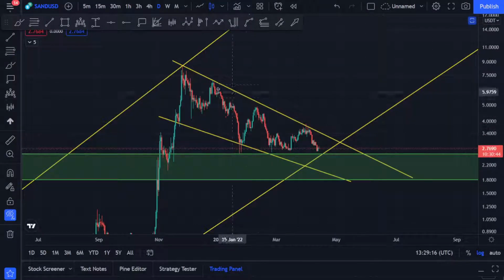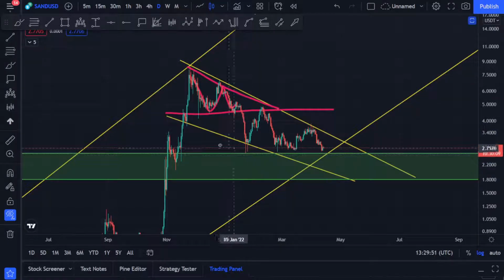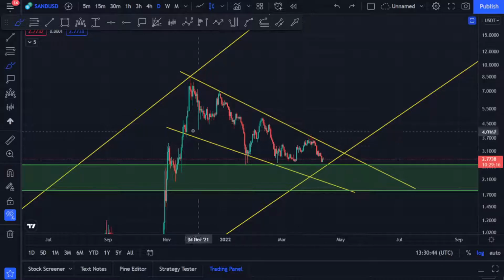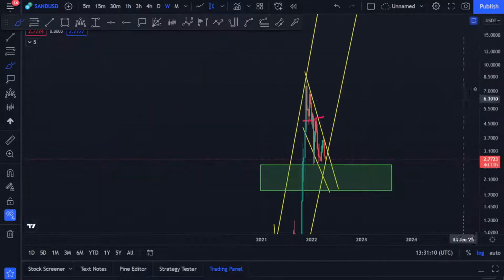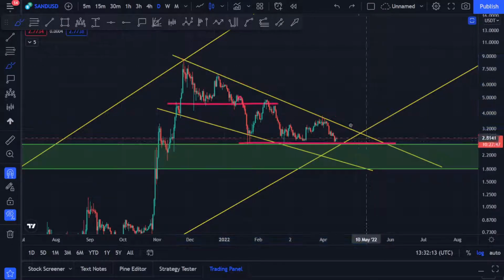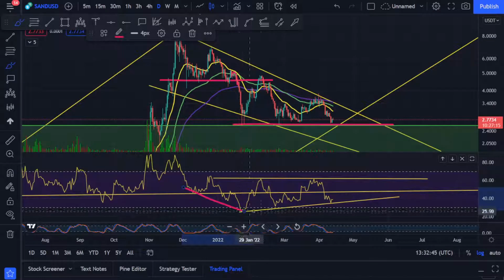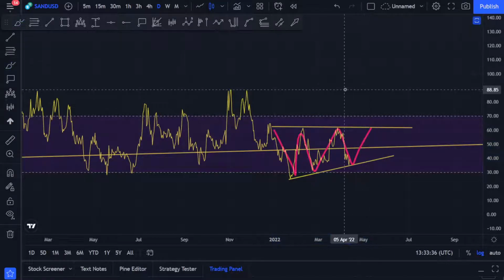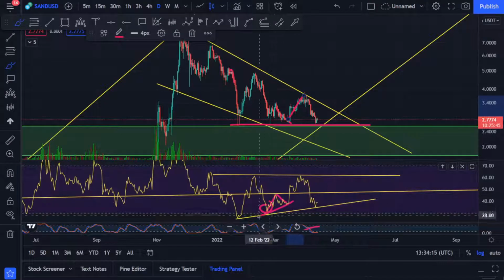SANDBOX COIN | IMPORTANT SUPPORT LEVEL | MUST SEE | SAND COIN